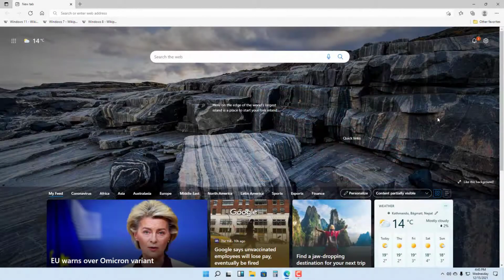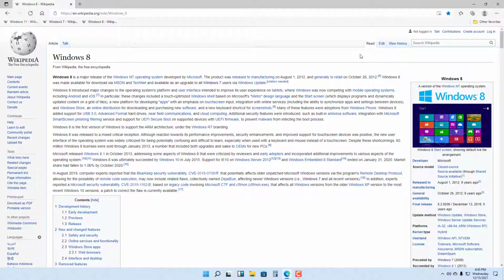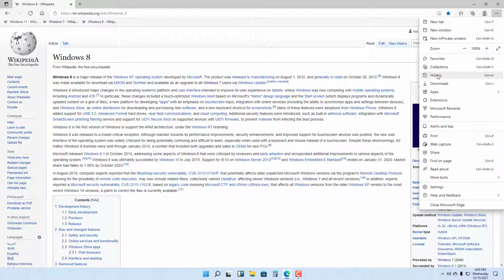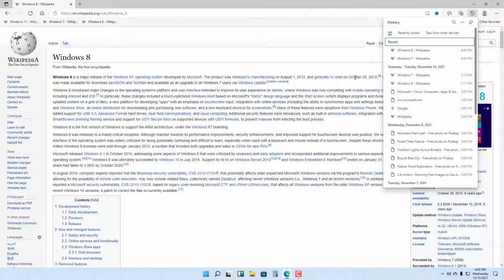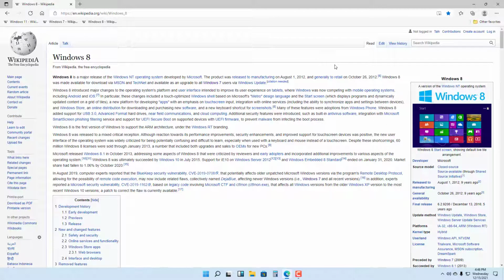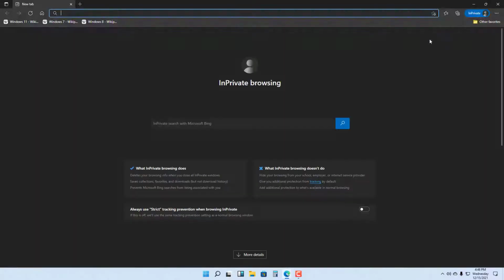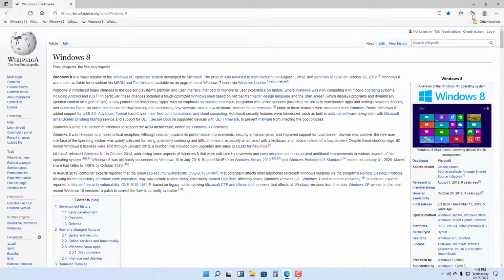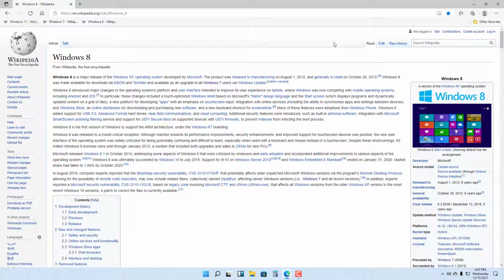Windows 11 Tutorial - Lesson 73 - Accessing and Using Private Mode in Microsoft Edge Browser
In this tutorial, we will be discussing about Accessing and Using Private Mode in Microsoft Edge Browser in Windows 11